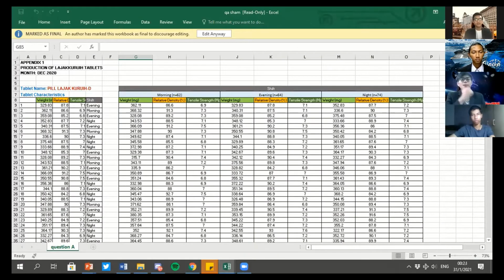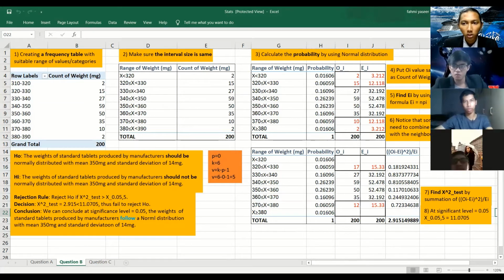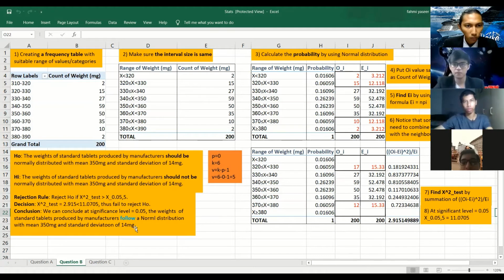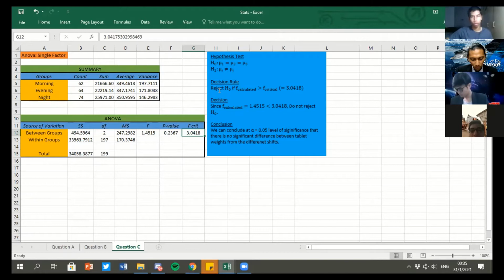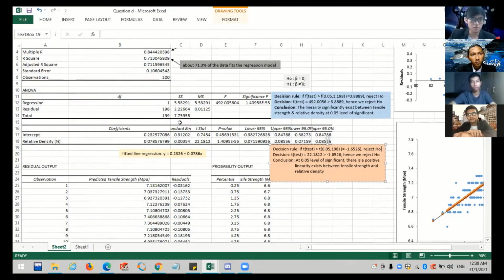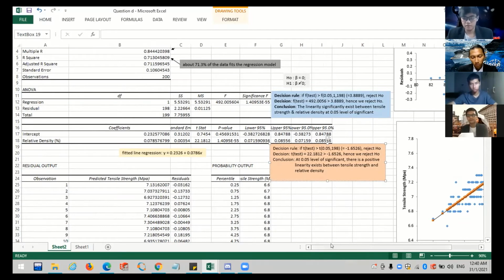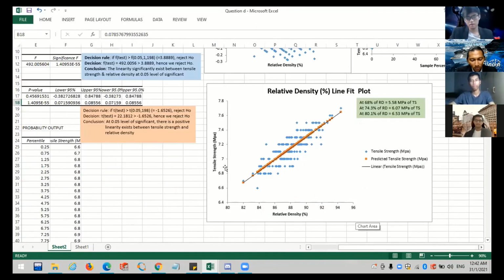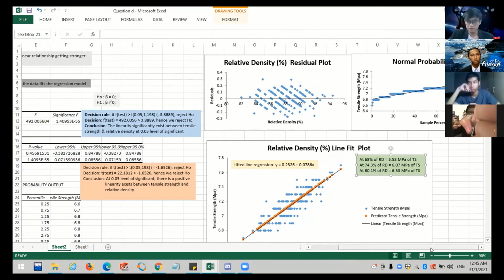SSCE 2193 - Engineering Statistics | Section 41 | Group 10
We are from Group 10, SSCE 2193 - Section 41 under lecturer, Dr. Zarina Mohd Khalid. This is our video presentation using Pill LajakKuruih - D Type data to present to the top management of LajakLaku company.